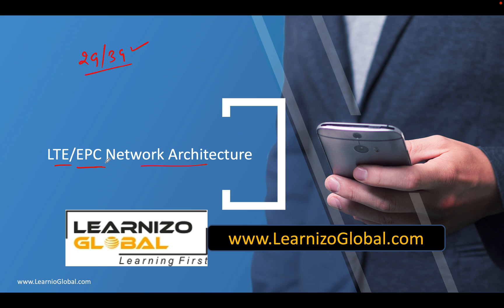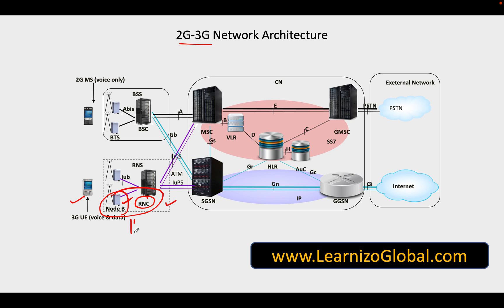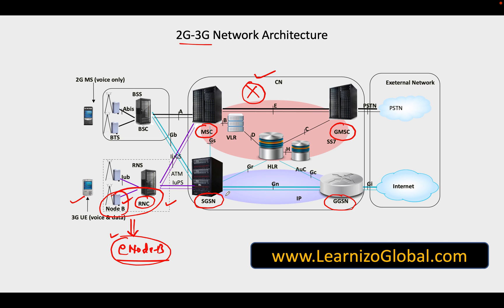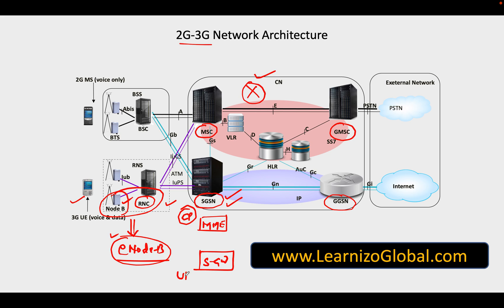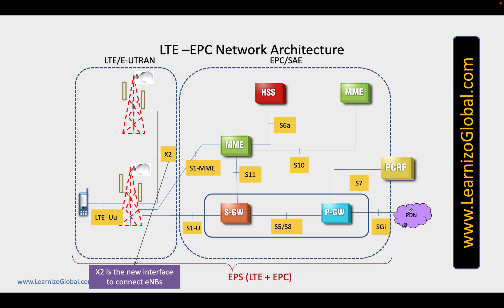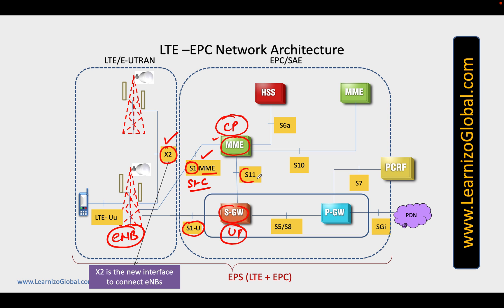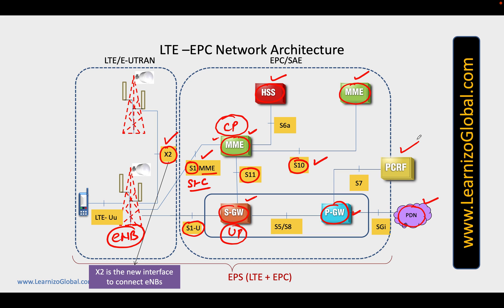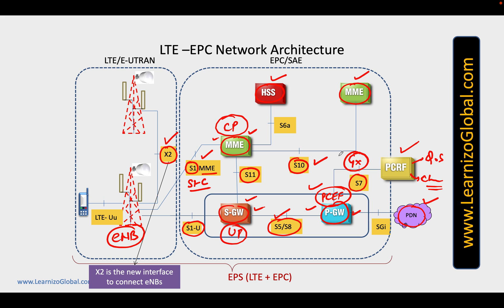Part 7- LTE EPC Overview | 4G | LTE EPC Protocols